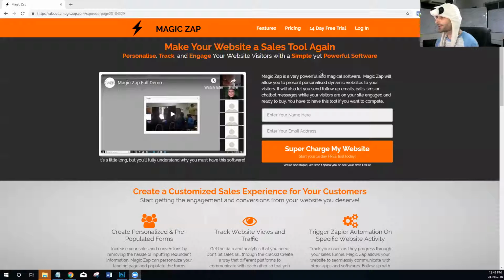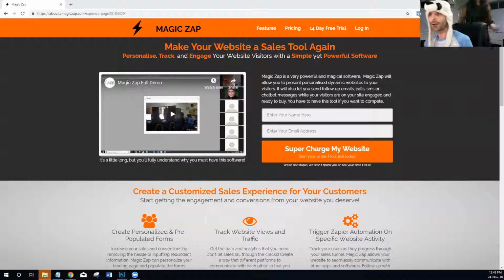Magic Zap Intro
An intro into Magic Zap